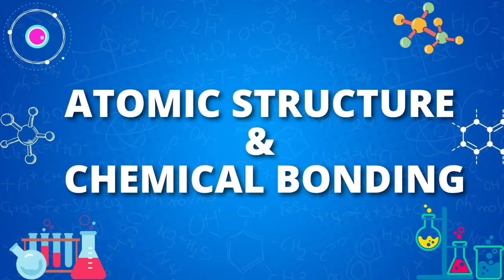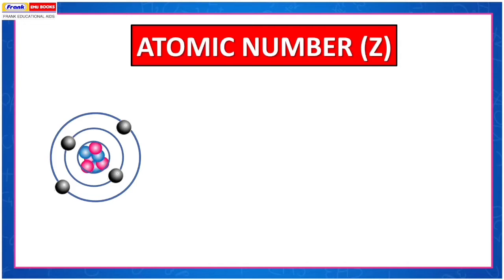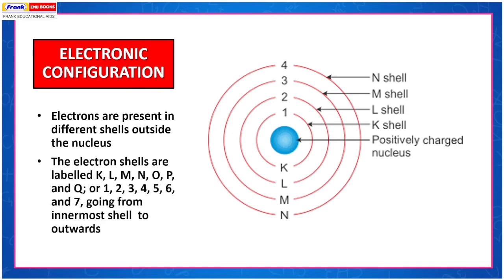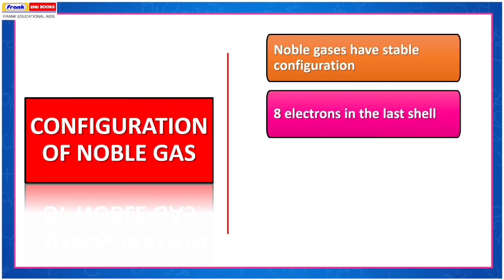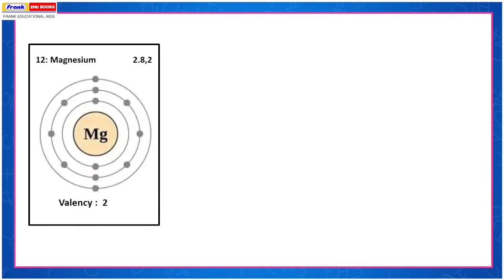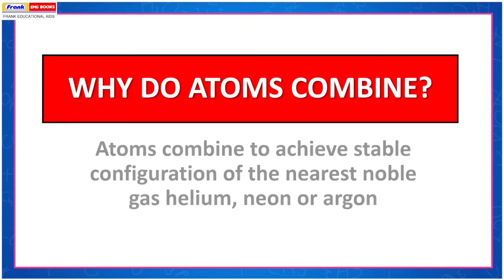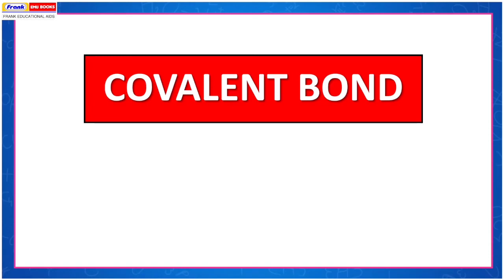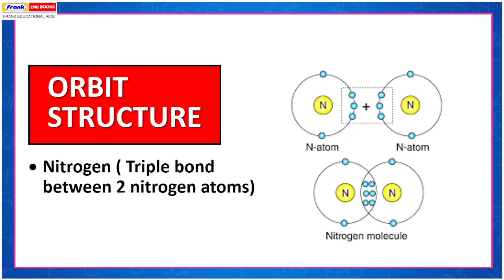ICSE Chemistry 9 - Chapter 4 - Atomic structure and Chemical Bonding